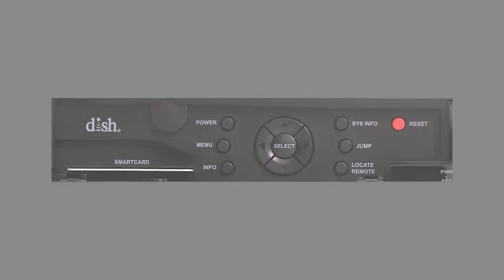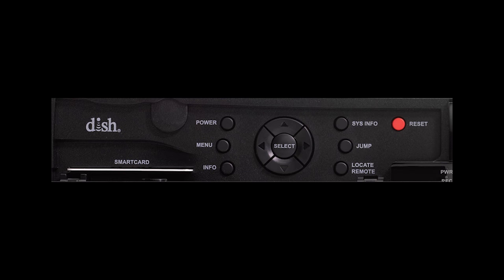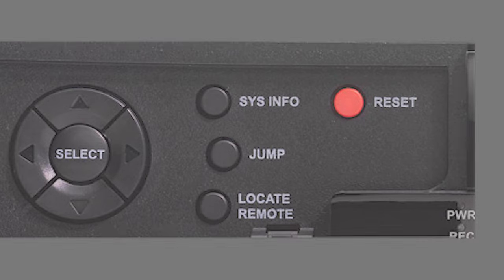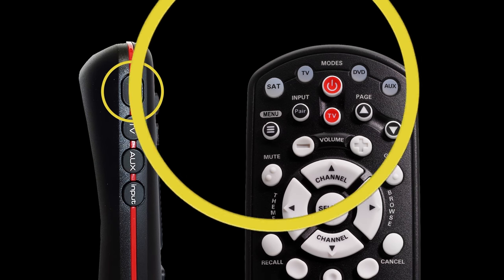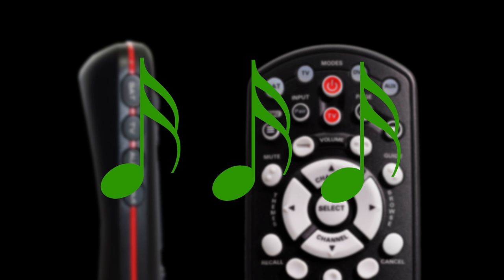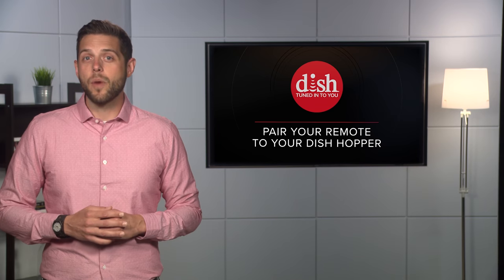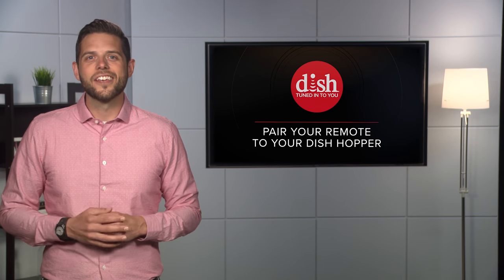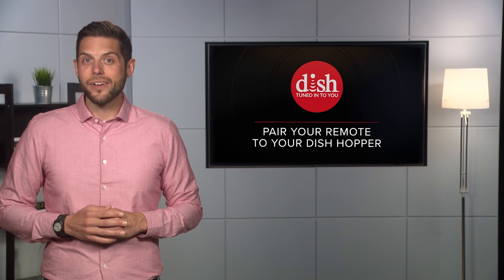How to Program Your DISH Remote to Your Hopper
Learn how to program your remote to your DISH Hopper so you can change channels, play a recording from your DVR, and more.